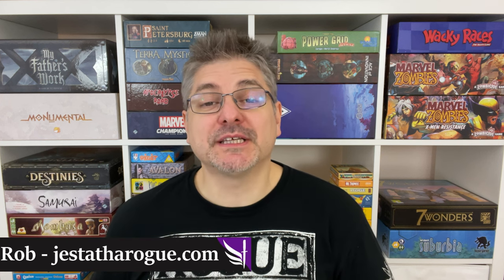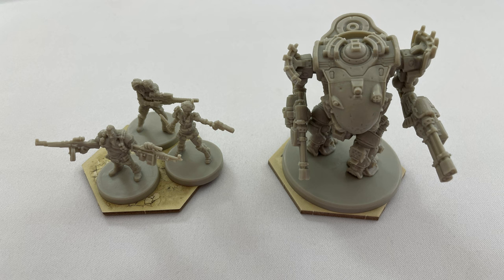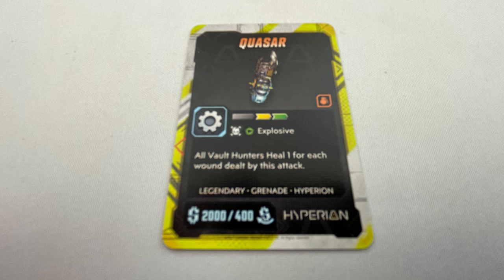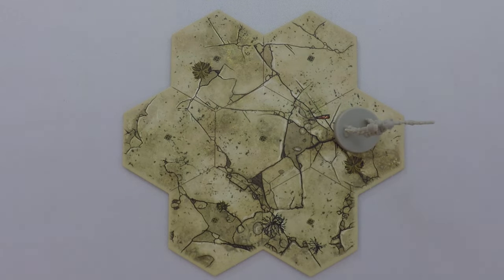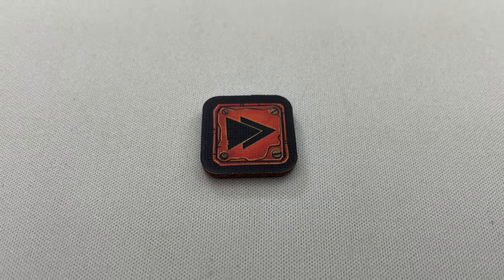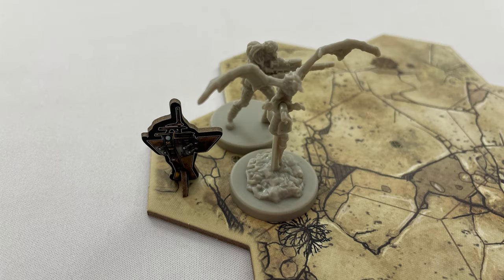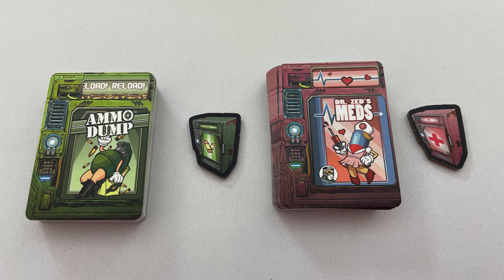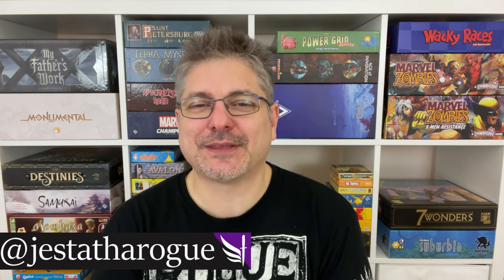How to play Borderlands: Mister Torgue's Arena of Badassery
Learn how to play Borderlands: Mister Torgue's Arena of Badassery

This is a quick and comprehensive rules overview. What I try to do is cover all the rules, including the latest errata at the time of recording and BGG FAQs in as short an amount of time as possible. Of course, while still trying to remain clear.

These videos are not rulebook replacements. They have 3 goals:
1 – As a refresher, if you haven’t played the game for a while and need a reminder of the rules
2 – For a brief overview of the game if you’re going to play it for the first time
3 – As an alternative to a review-style video to see if the game is for you

Also, comment if the video was helpful (or if you have constructive feedback)

Jesta ThaRogue

00:00 - Intro
00:45 - Setup
02:45 - Zones, Line of Sight & Range
04:05 - Skill Actions
04:53 - The 5 Steps of a Skill Action
06:29 - Loot Tokens
08:13 - Basic Actions
09:00 - Gear
09:32 - Fan Favourite & Spotlight
09:46 - Enemy Phase
13:10 - [Re]Action
13:55 - Sidekicks
14:39 - End of Round Phase
15:49 - The Arena
16:42 - In Between Scenarios
18:15 - Bounties
19:20 - Outro